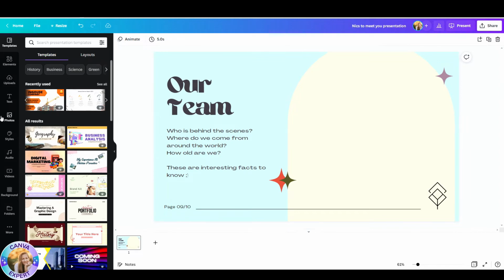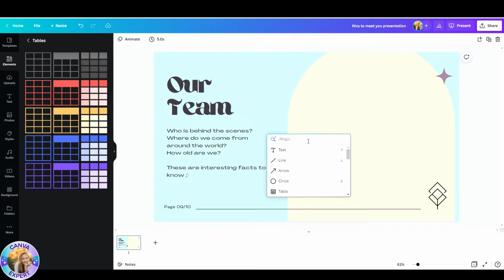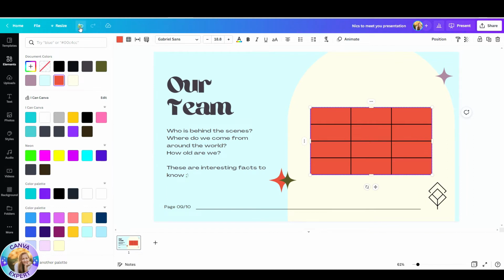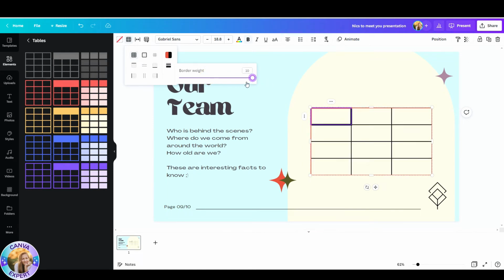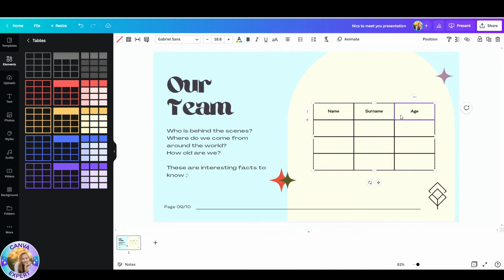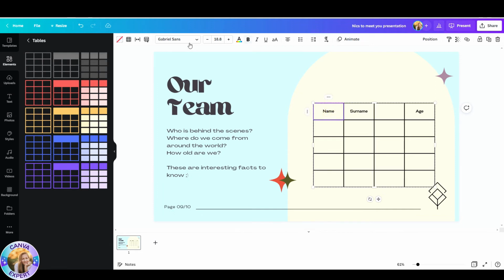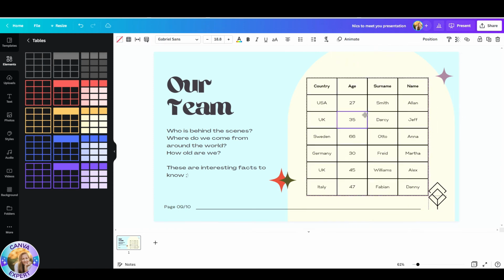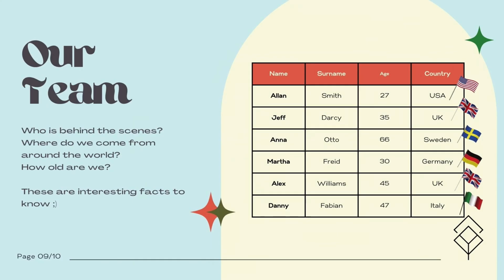HOW TO EASILY CREATE TABLES IN CANVA